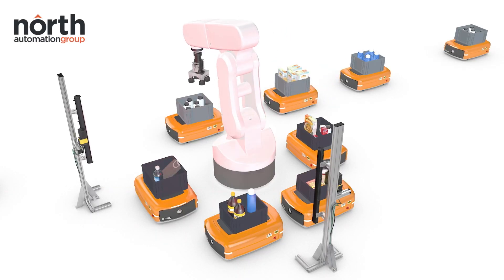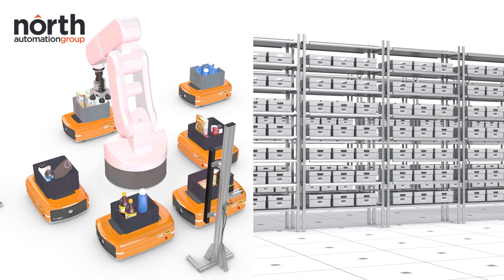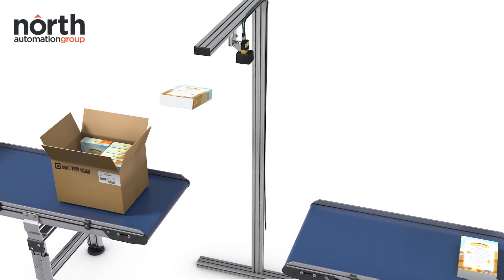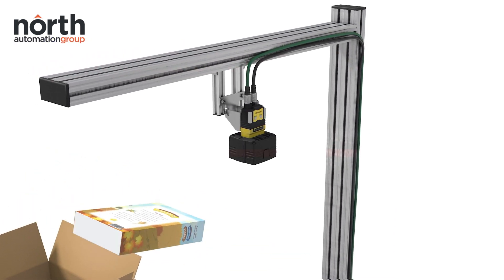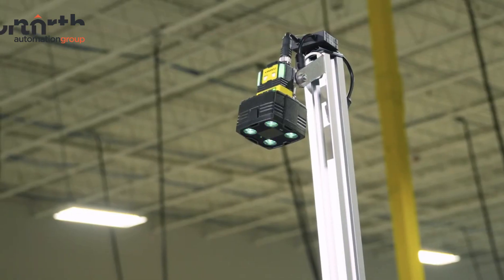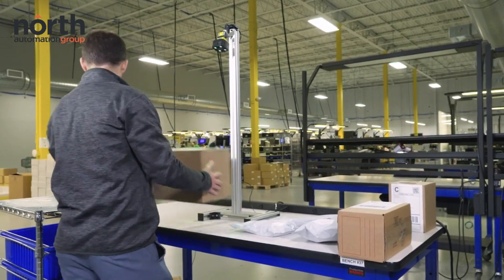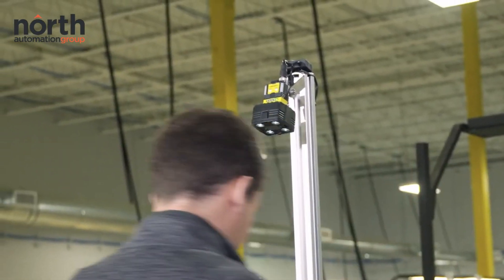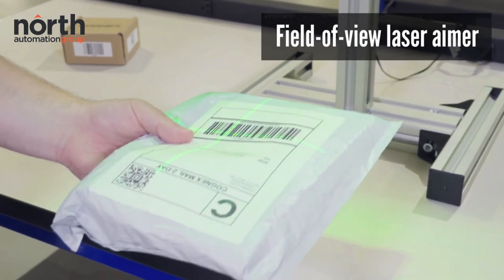Hands free barcode label scanning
Hands-free image-based barcode readers make order picking and packing faster, easier, and safer for workers.

Hands-free barcode reading solutions enable operators to scan packages without picking up and putting down a handheld reader. Made up of Dataman barcode readers these solutions enable workers to process more packages per day due to ease of use, high read rates, and ergonomic safety.

Typical application examples

Packing bench SKU verification
Packing bench order verification
Inbound – courier parcel drop off auto-receive
Outbound – SKU/order case verification at point of palletising
Outbound – SKU/order case verification at point of loading

Main benefits

Maximised productivity and throughput
Enhanced safety, ergonomics, and user experience
Easy installation and deployment with flexible communication